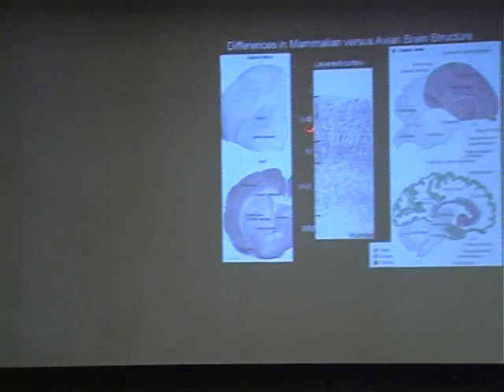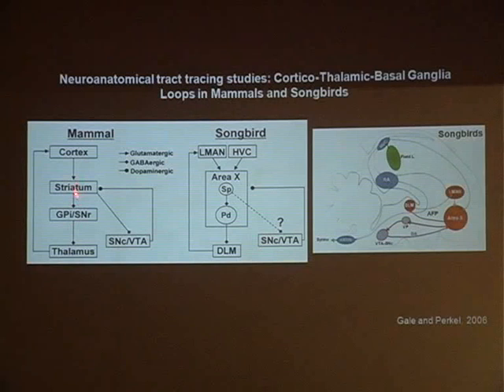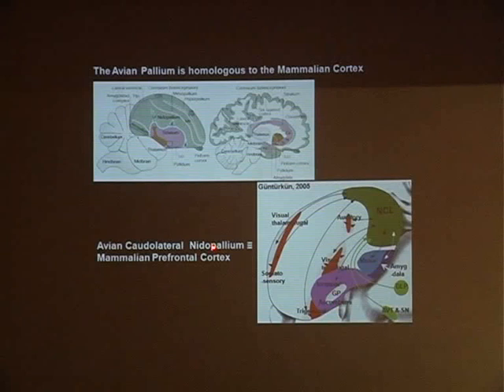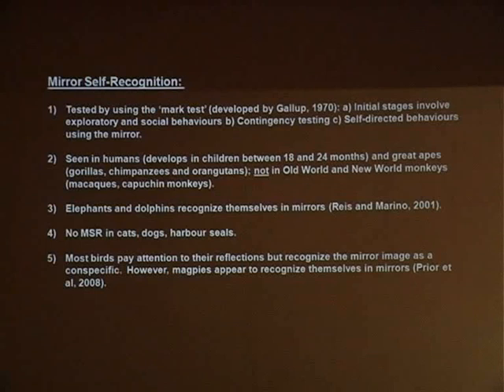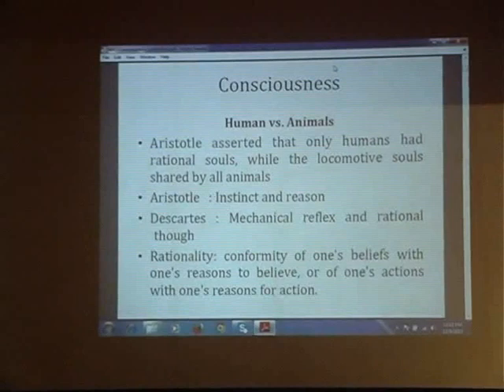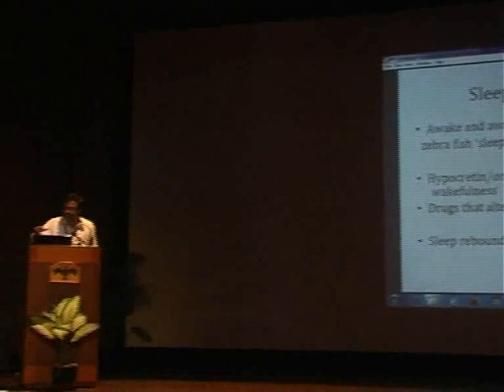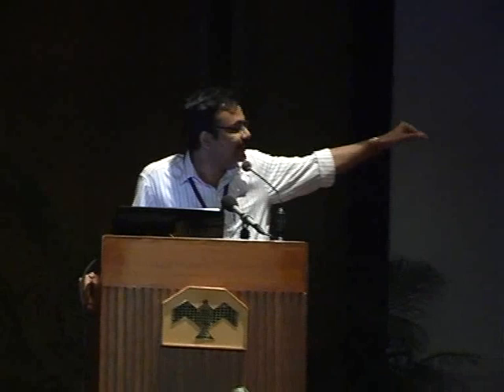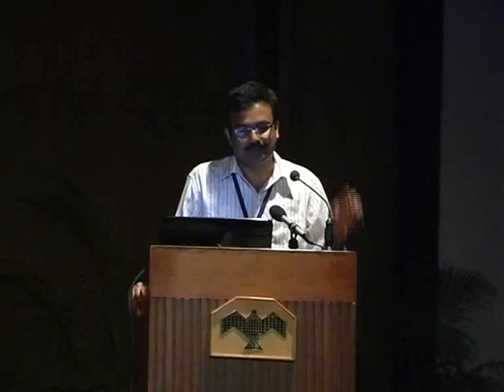Session1 – Cognition and Consciousness Across Species Part 2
Chairperson: Prof. Anindya Sinha

Avian Cognition-from the perspective of neuroscience and behaviour: Soumya Iyengar

Animal Consciousness: some ‘fishy’ facts : Binoy V V